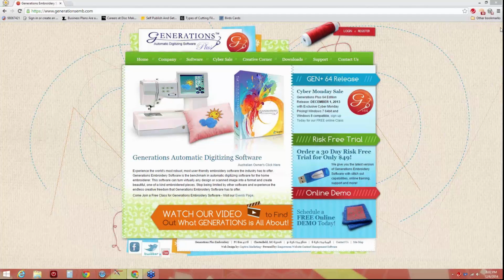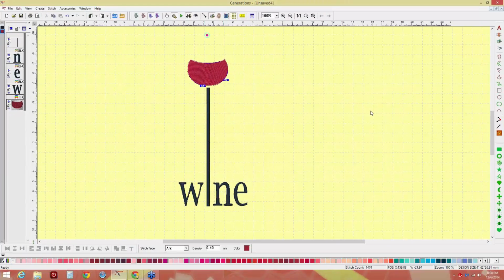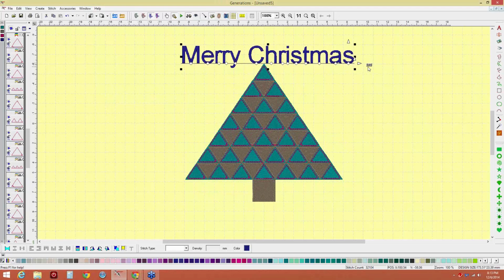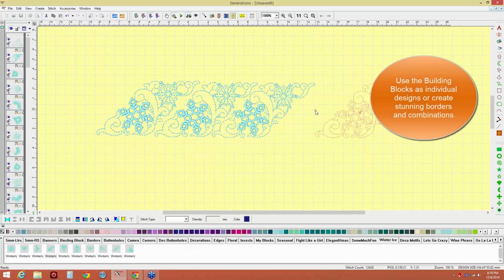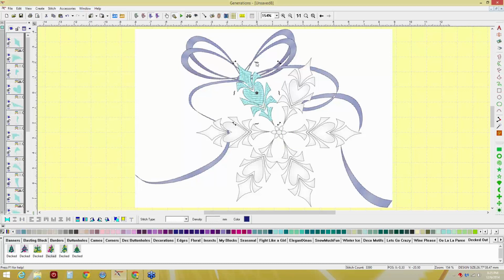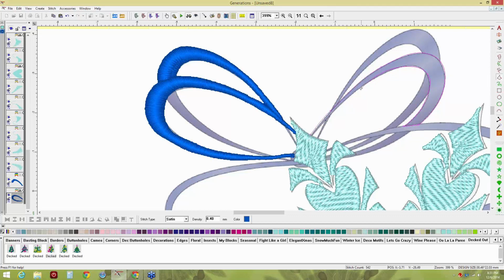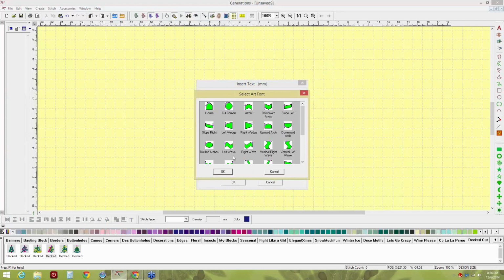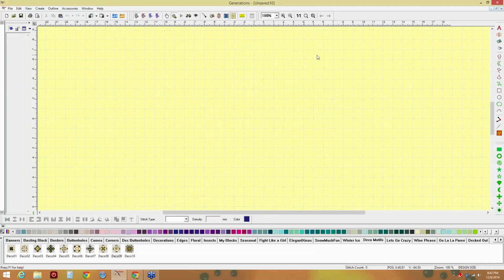Generations 64-Bit Features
Generations Embroidery Software - Just a few features of the Generations 64-bit upgrade program.